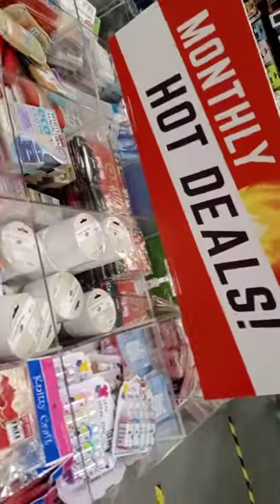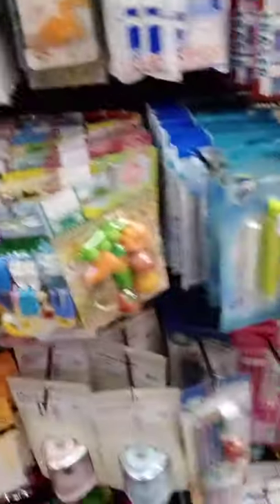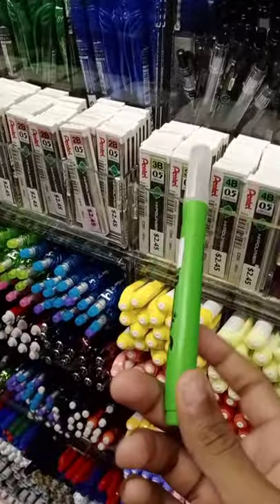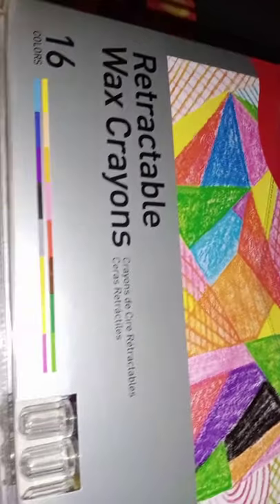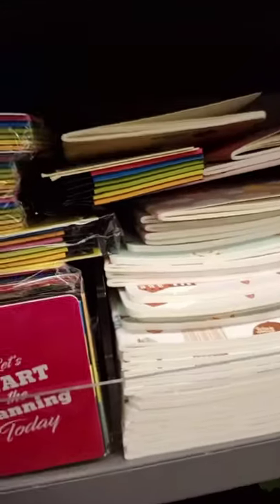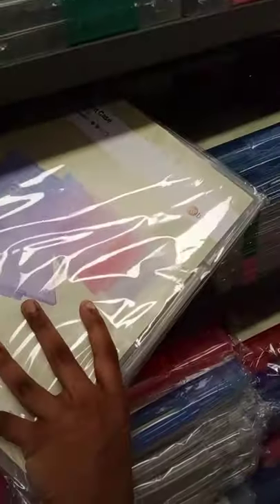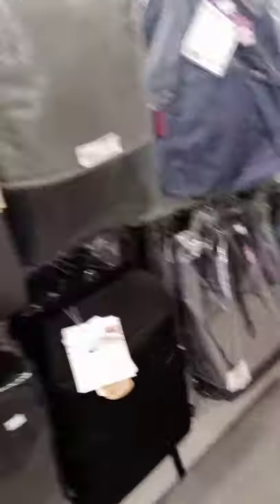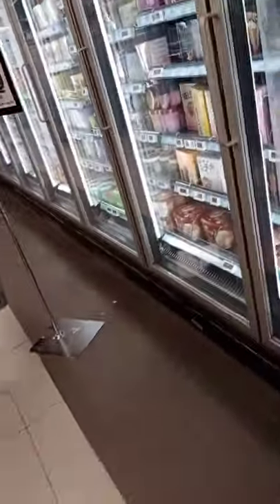Going to popular!!(Vlog)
Going to popular and fair price!! Hope y'all look this vlog!!